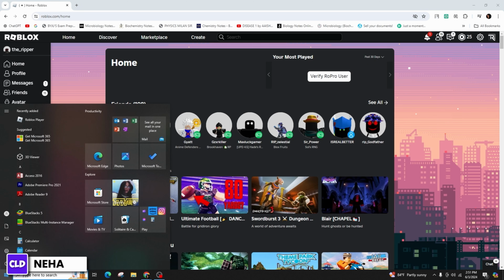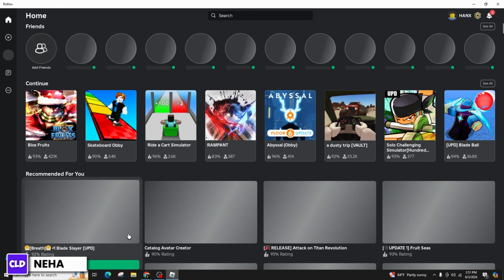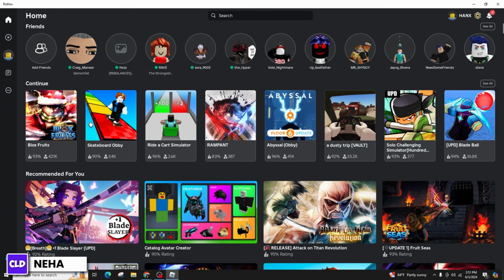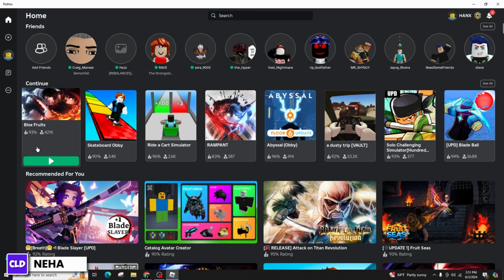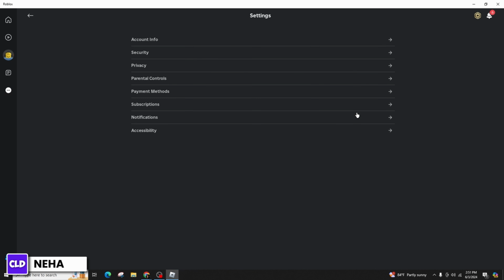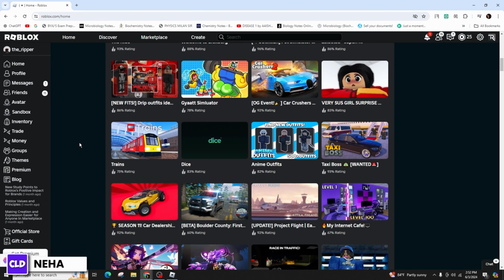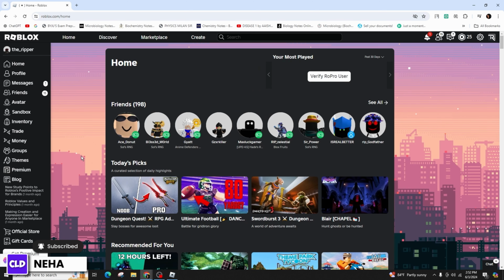How To Remove Roblox Games from Continue 2024 (EASY)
Tutorial On How To Remove Roblox Games from Continue 2024 (EASY)

Welcome to Create Login And Delete! In this video, we'll guide you through the easy steps to remove games from the "Continue Playing" list on Roblox in 2024. We'll also cover how to remove games from continue playing on Roblox in 2024 and provide general tips on how to manage your continue playing list.

📝 Topics Covered:

- How To Remove Roblox Games from Continue 2024: Step-by-step instructions to remove games from your "Continue Playing" list on Roblox, ensuring your list stays organized and up-to-date.

- How to remove games from continue playing on Roblox 2024: Detailed guidance on how to clear specific games from the "Continue Playing" section in Roblox, including navigating the settings and options available.

- How to remove games from continue playing: Tips and tricks for managing your "Continue Playing" list, ensuring you can easily remove games you no longer want to see or play.

🕒 Timestamps for Easy Navigation:
0:00 - Introduction
0:05 - How To Remove Roblox Games from Continue 2024
0:15 - How to remove games from continue playing on Roblox 2024
0:25 - How to remove games from continue playing

💬 Have you encountered issues while trying to remove games from your "Continue Playing" list on Roblox? What solutions worked for you? Share your experiences or ask for help in the comments section below!